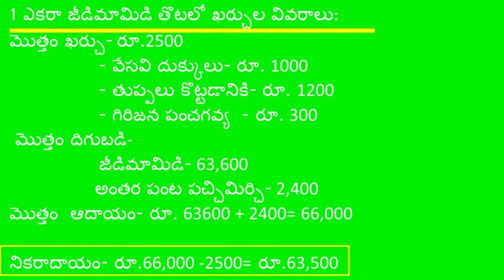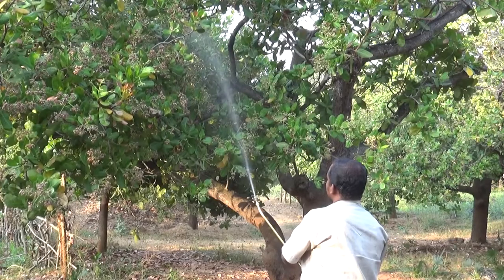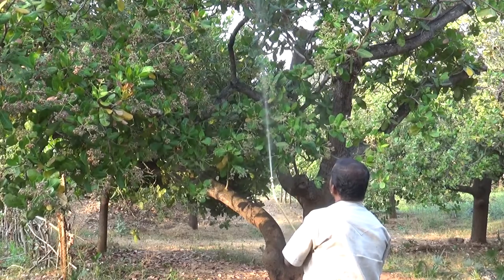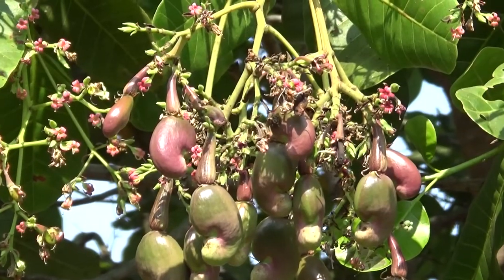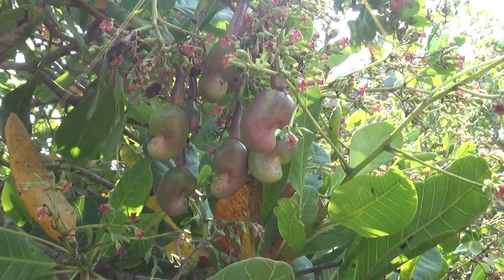ZBNF_Cashew farmer Success Story_DOAC&Digital Green Trust_Andhra Pradesh